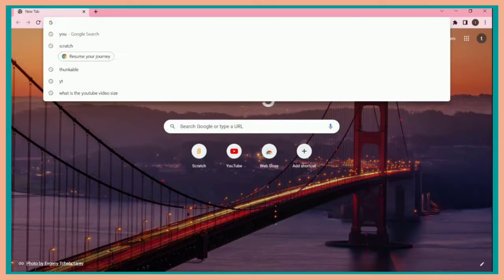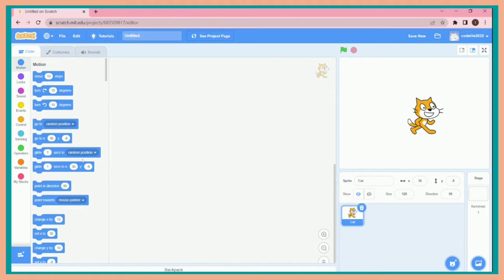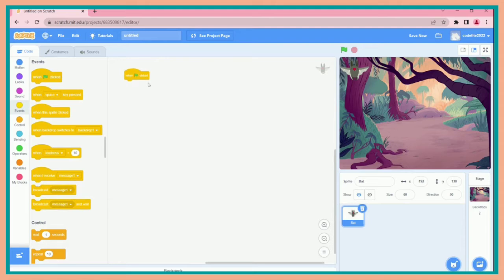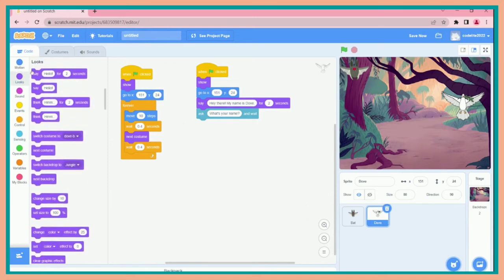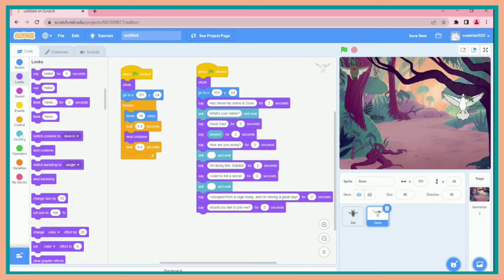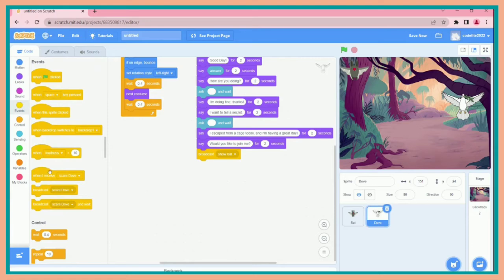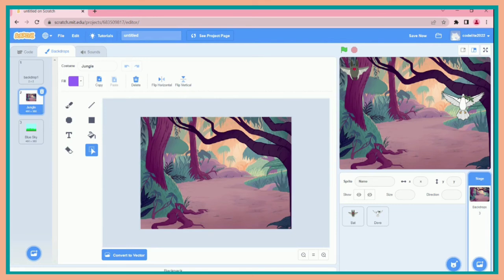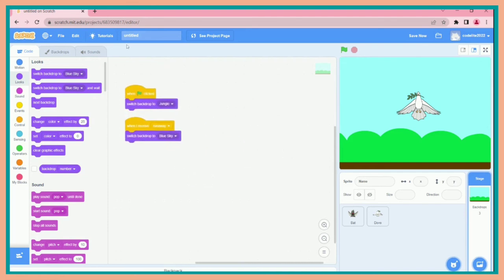Short Story with Coding | coding for beginners | Scratch